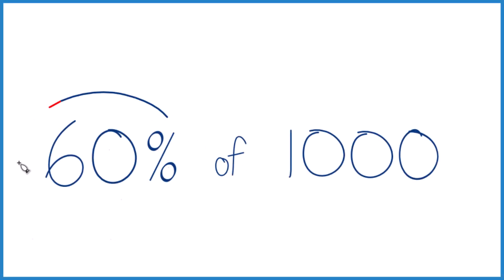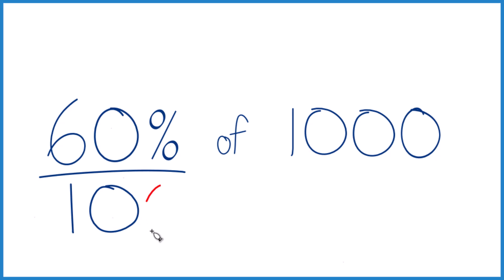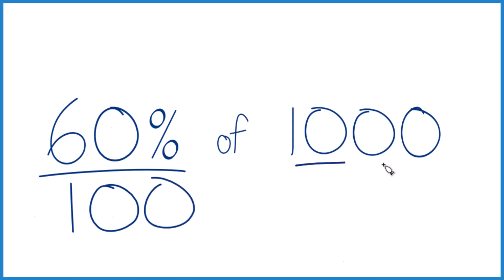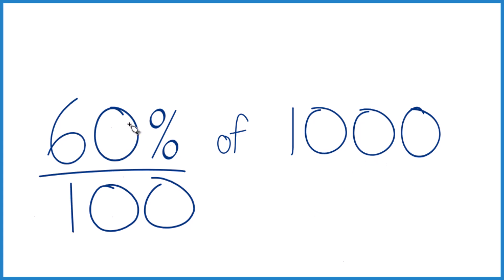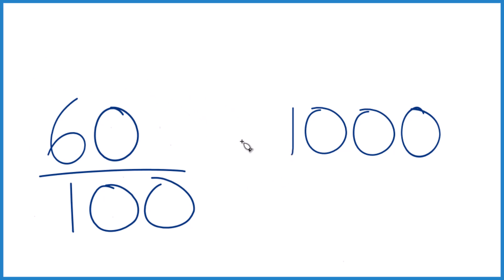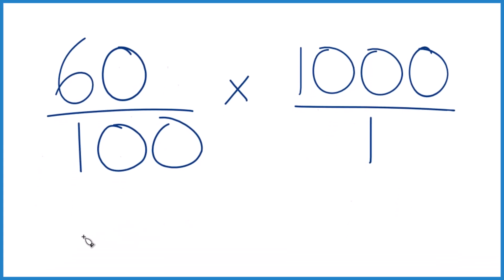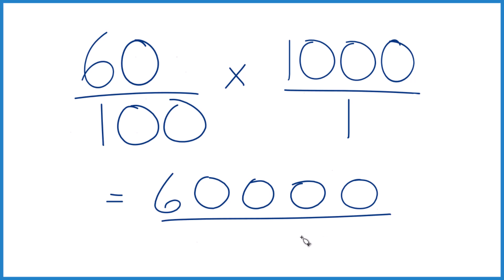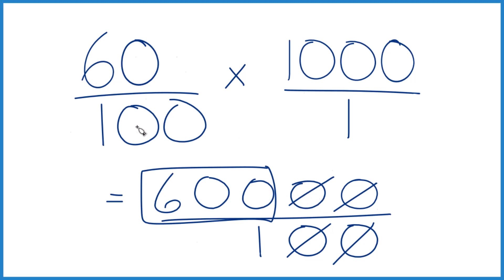How to Calculate 60% of 1,000 (Sixty Percent of One Thousand)